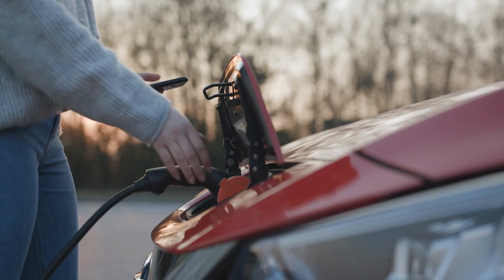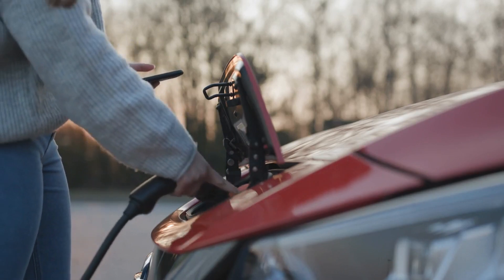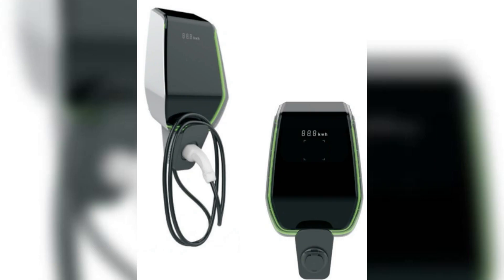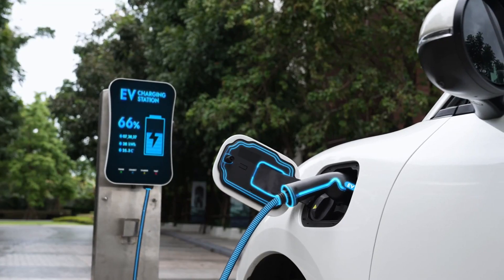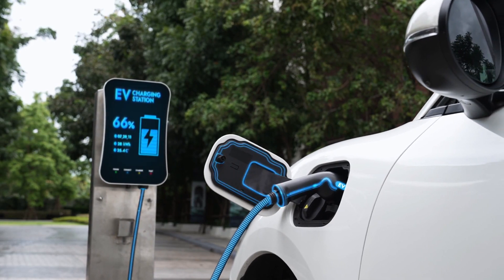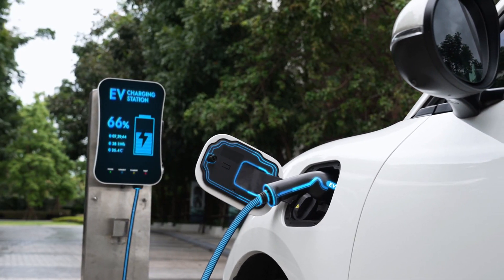Unleashing the Power of EV Mobile Charging with the AC Charger E-Series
This video is mainly to show our products to you. Include switchgearsmanufacturer evchargingstationmanufacturer evchargerinstallation electricdistributionbox smartevhomecharger and so on.

As our world becomes increasingly digital and interconnected, it's no surprise that the automotive industry is also embracing technological advancements. One of the biggest changes in recent years has been the widespread adoption of electric vehicles (EVs). With concerns over climate change and fossil fuel depletion, more and more people are making the switch to EV charging station for a cleaner and greener mode of transportation.